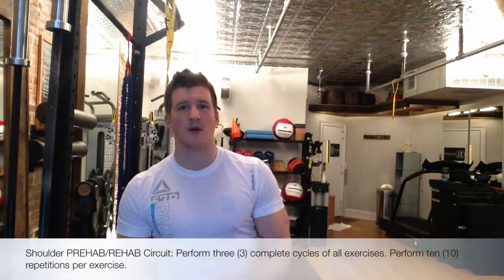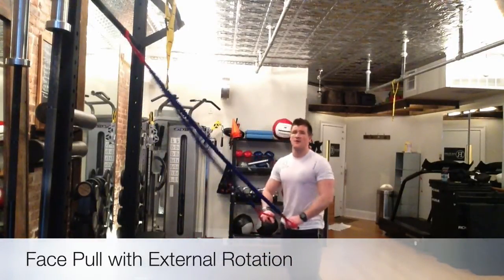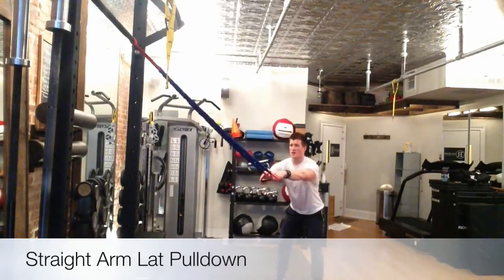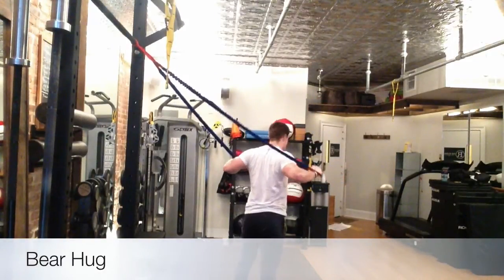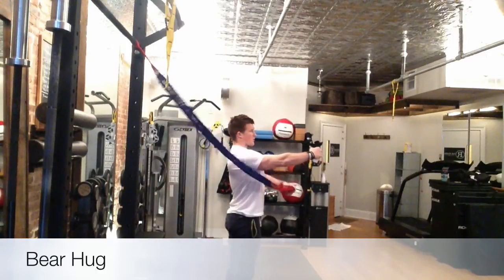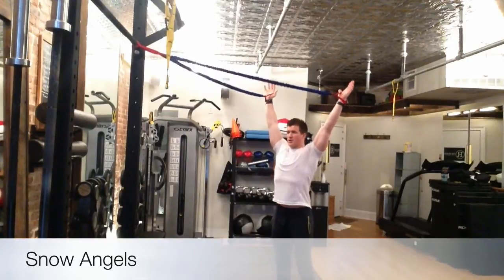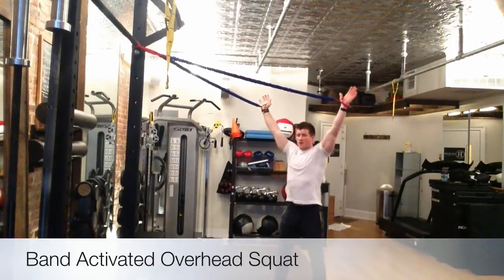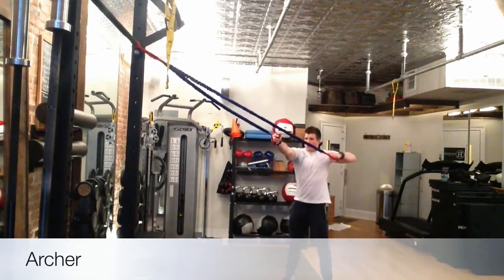Shoulder Prehab and Lat/Scapluar Activation Warm-Up Circuit | J2FIT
Here's how to prepare your shoulders for exercise and bulletproof them from injury (or to recover as well). Go to» and get the J2FIT exclusive Olympic weightlifting and Strength Newsletter. Go to» and get the J2FIT exclusive Olympic Weightlifting and Strength Newsletter. Explore the J2FIT video library»